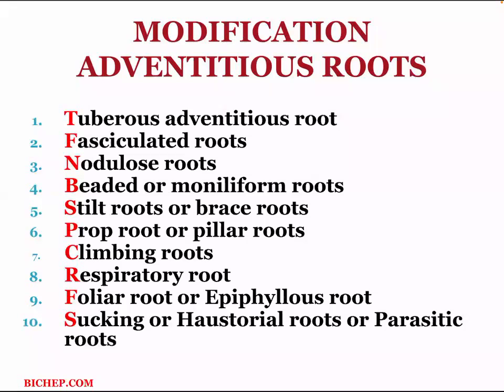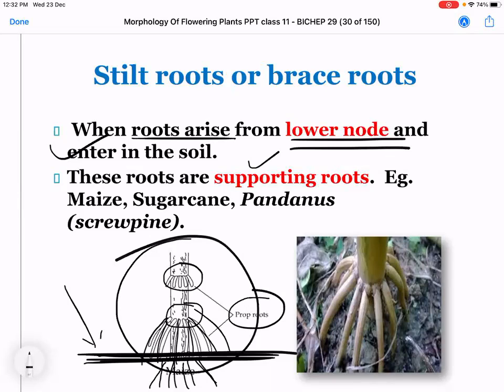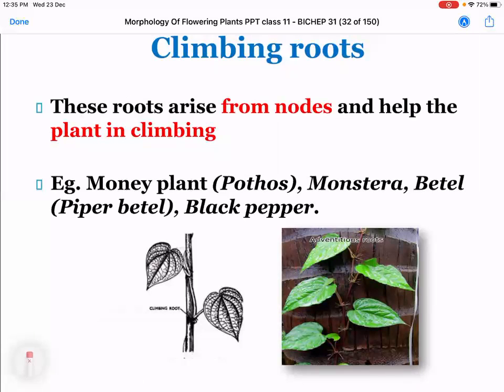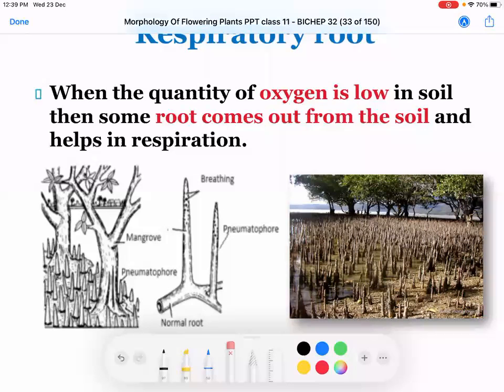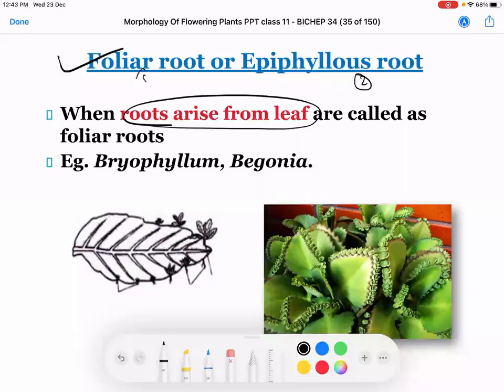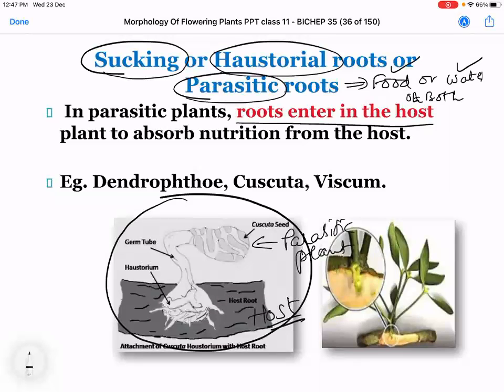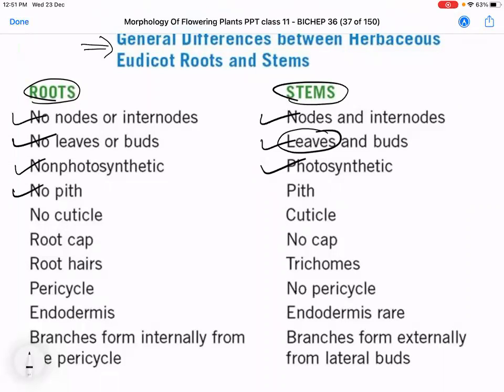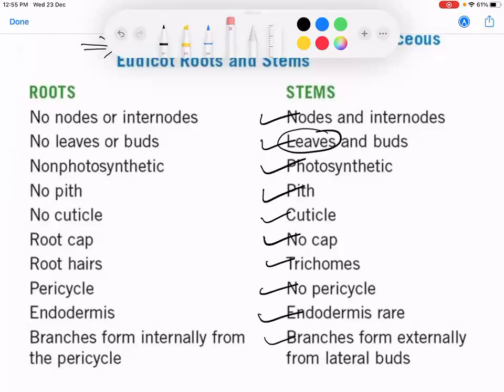11th-Ch5(3)RootAdaptations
Plant Morphology